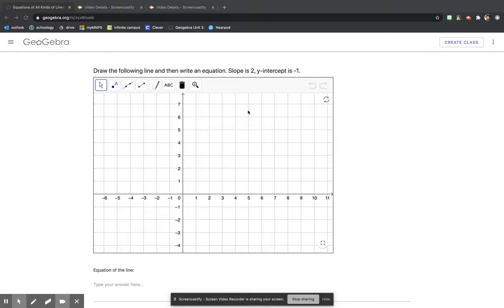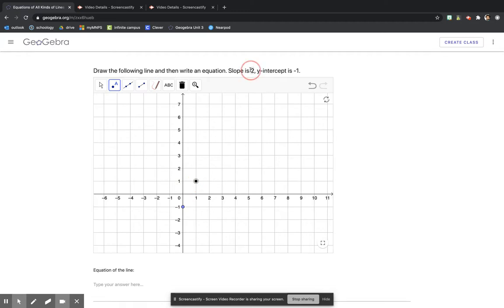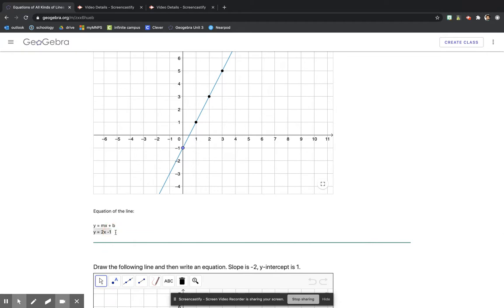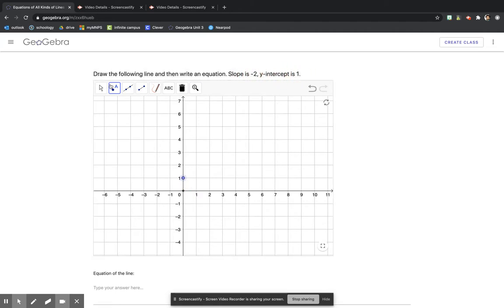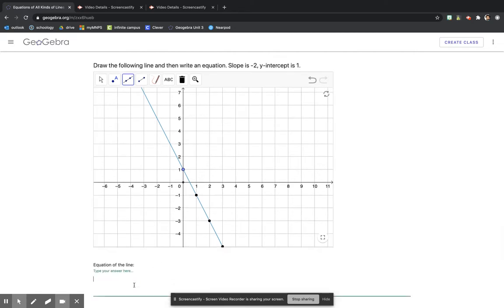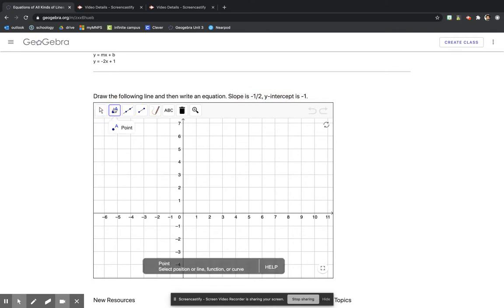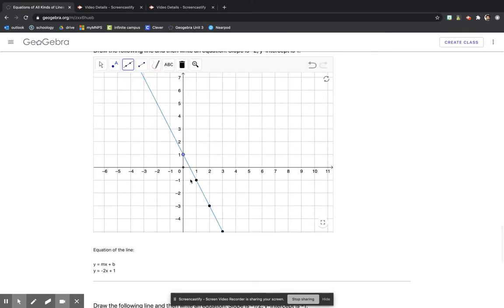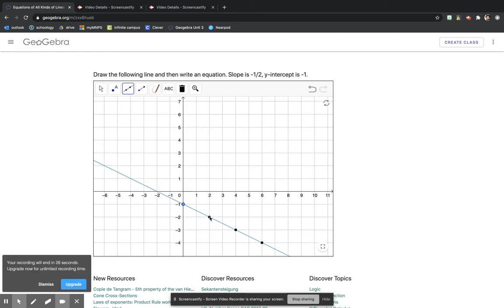More Graphing Linear Equations (10/22/2020)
Solutions to the last few problems of graphing linear equations work on Oct. 22, 2020.